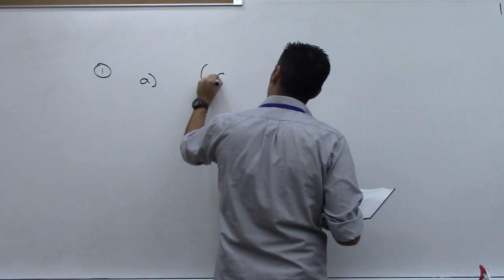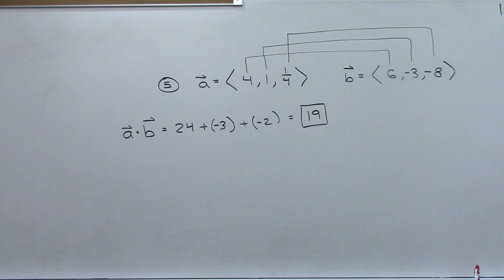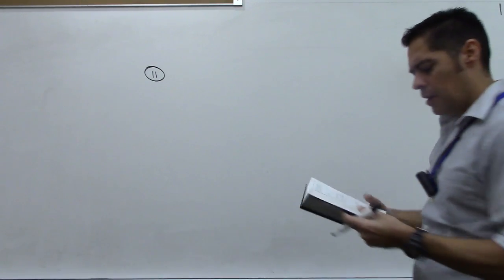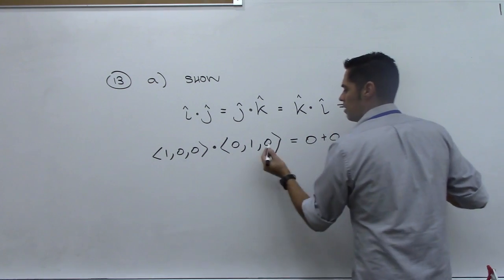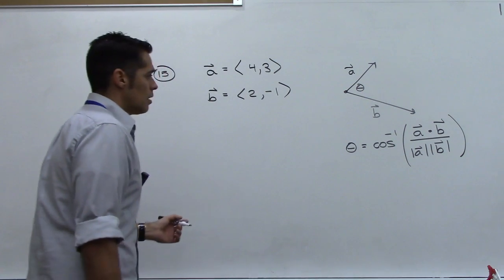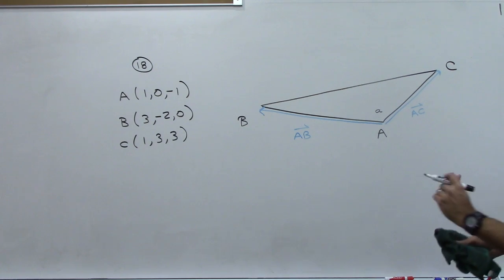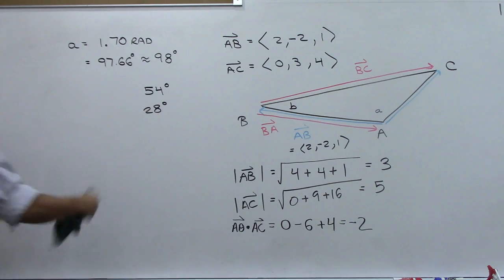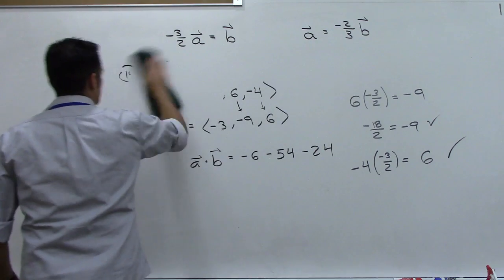2415 HW Solutions 10-3 Dot Product Part 1 of 3